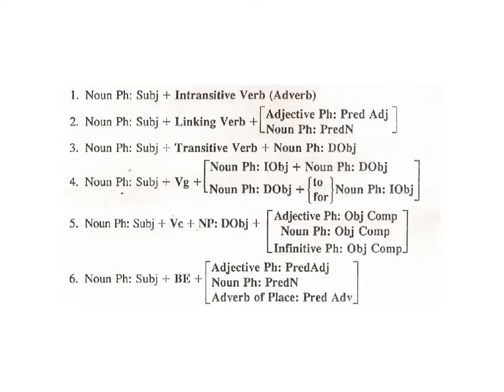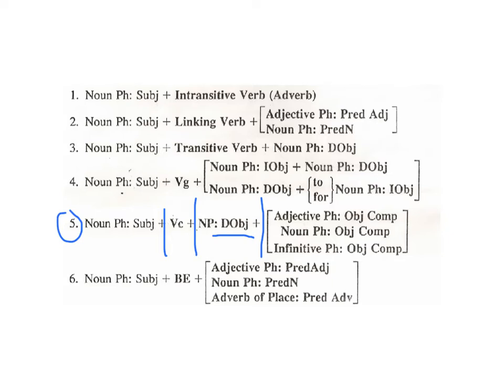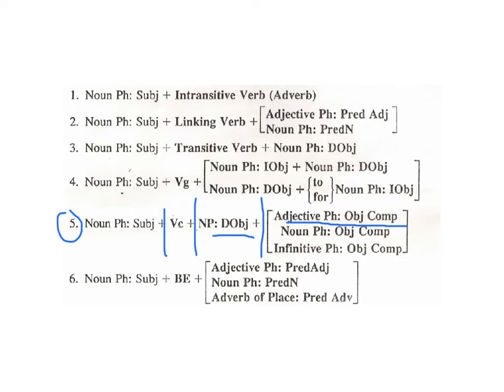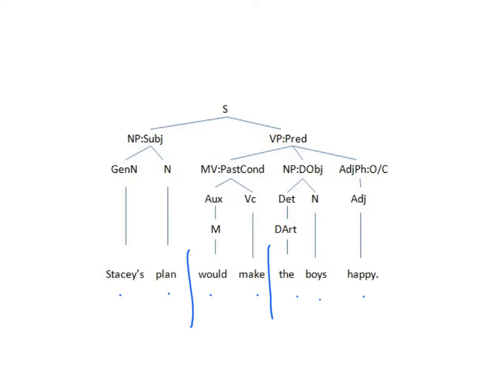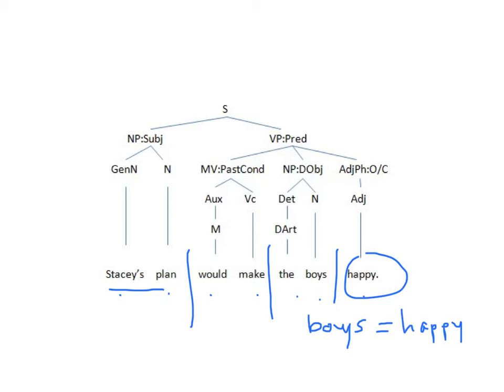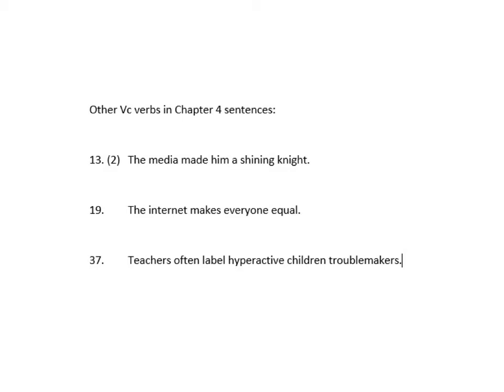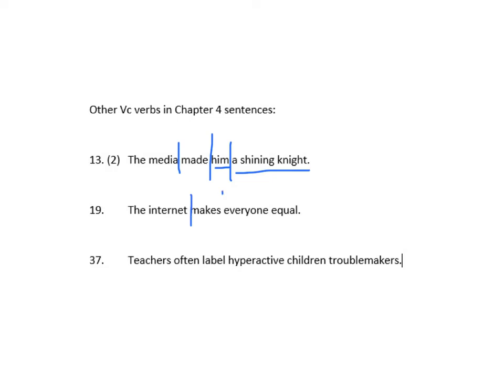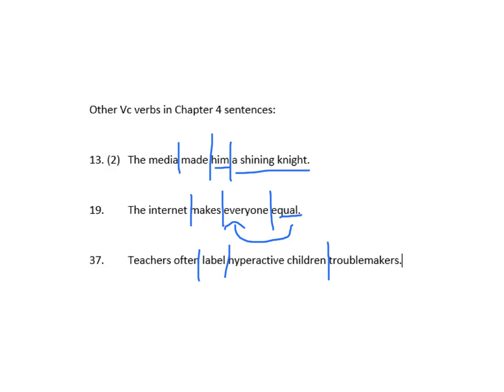Vc verb video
Vc